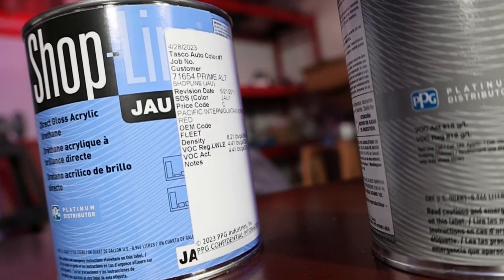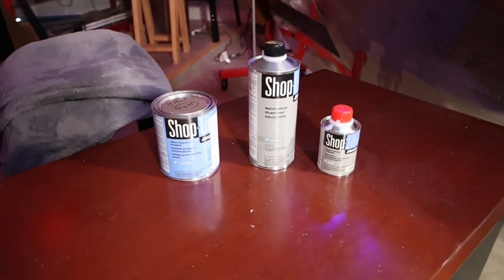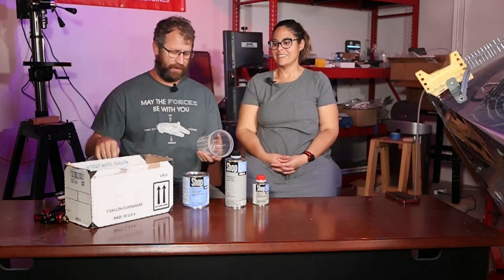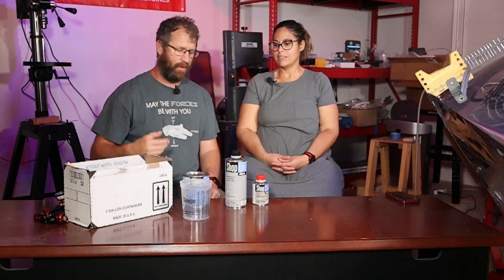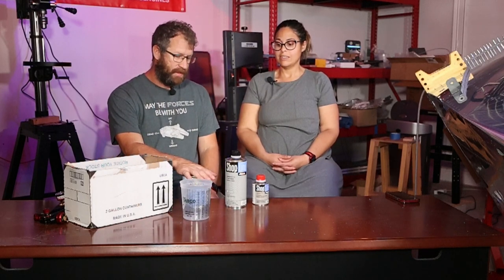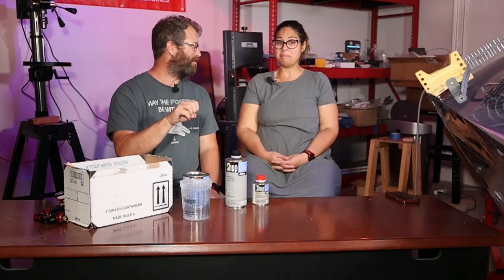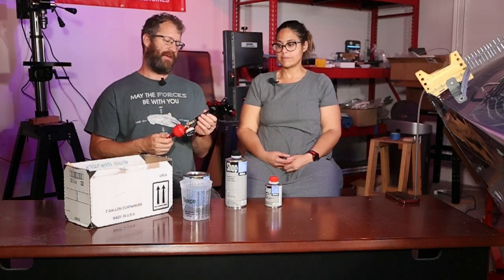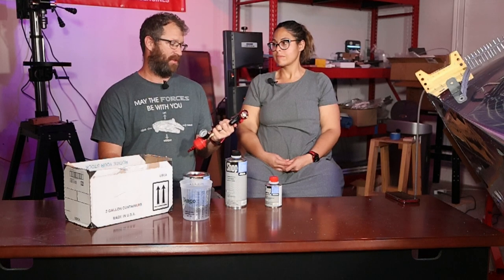What we are painting our Vans Aircraft RV-14 Interior With